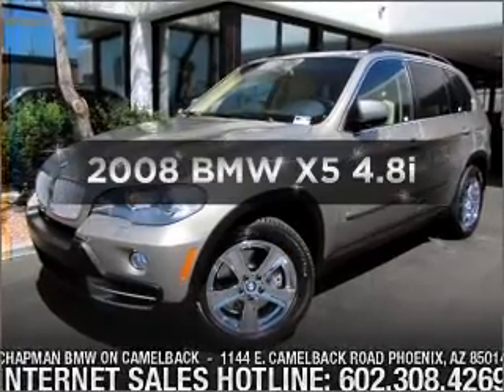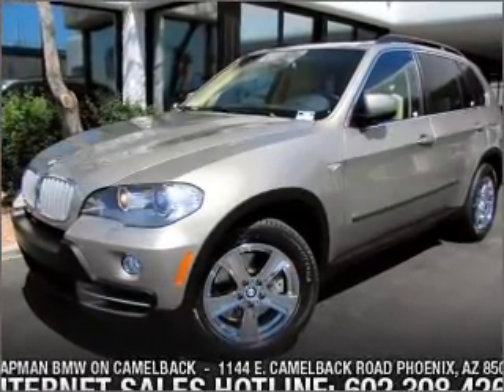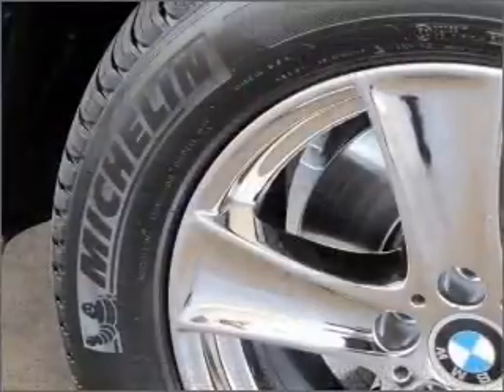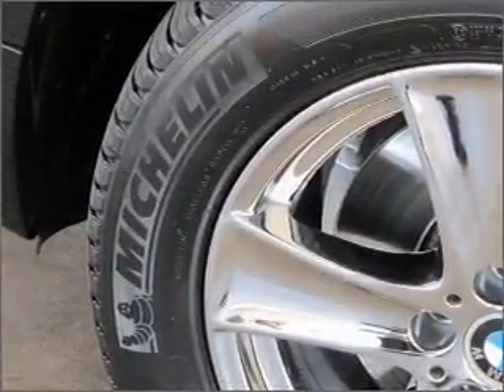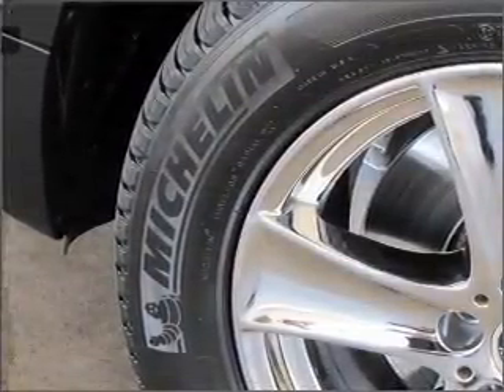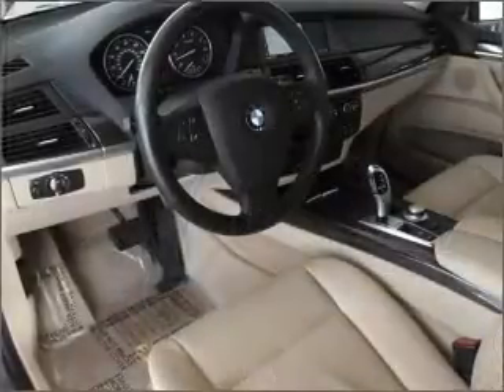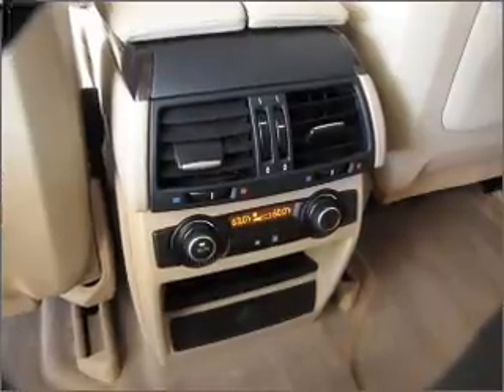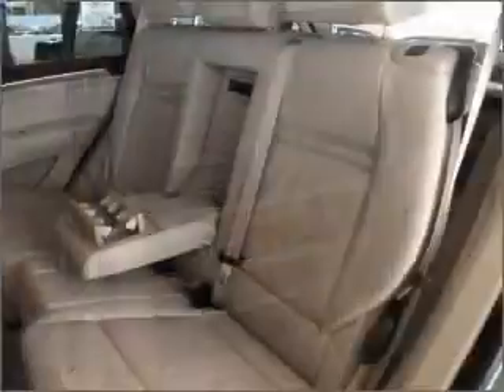2008 BMW X5 - Phoenix AZ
Year: 2008
Make: BMW
Model: X5
Trim: 4.8i
Engine: 4.8 liter 8 cylinder 32 valve
Transmission: 6-Speed Automatic
Color: Platinum Bronze Metallic
Mileage: 35123
Address:
1144 E Camelback Rd